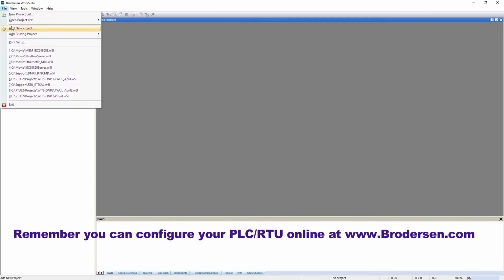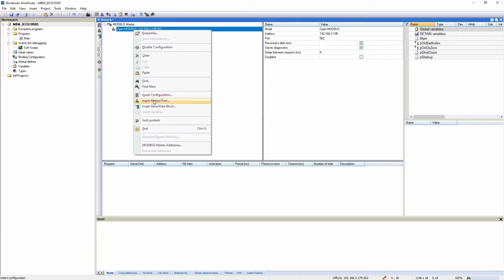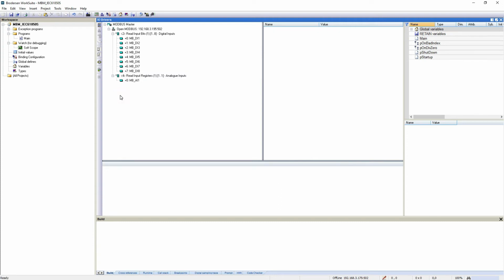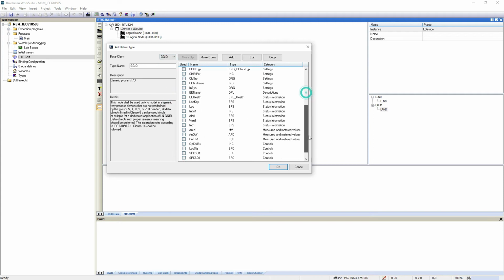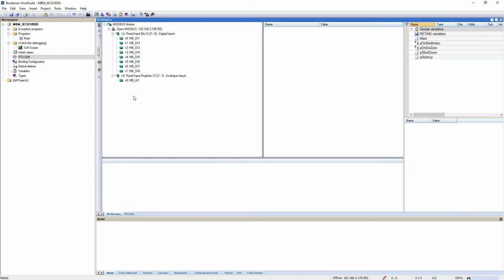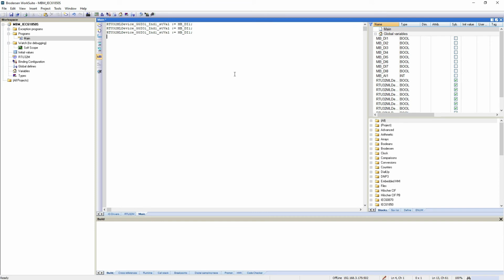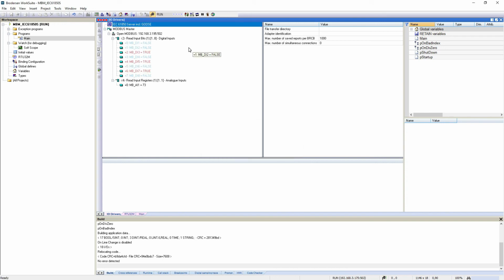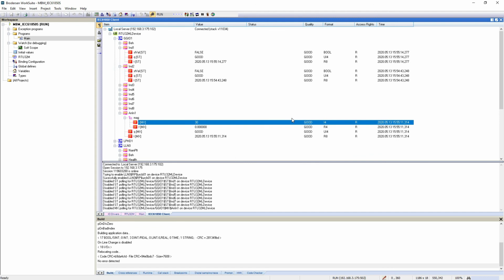Modbus Master to 61850 server. Learn how to convert simple and easy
Learn how to Convert Modbus Master to 61850 Server. The program used in the video can be downloaded here at this At Brodersen video training page we have other videos that can show you how to convert from Either 61850 or Modbus to, DNP3, MQTT, ETH-IP and many more protocols